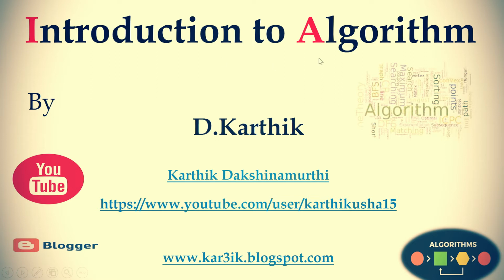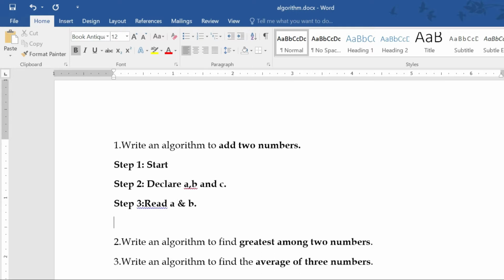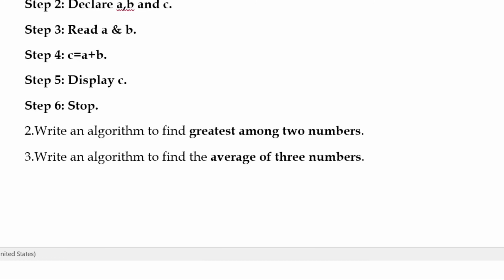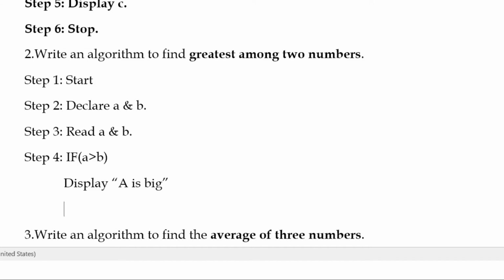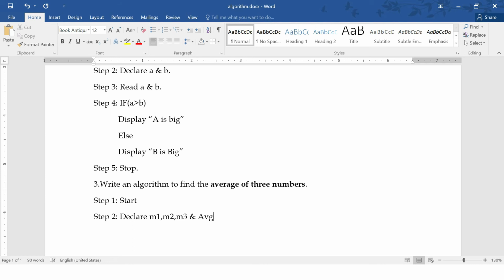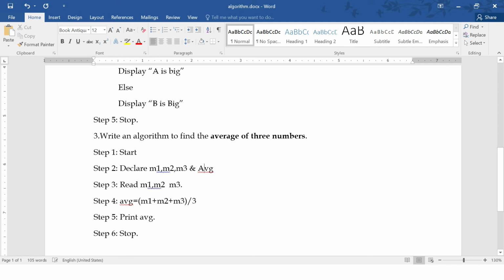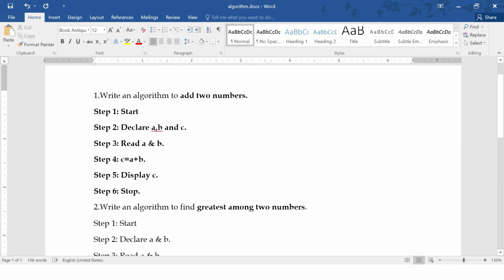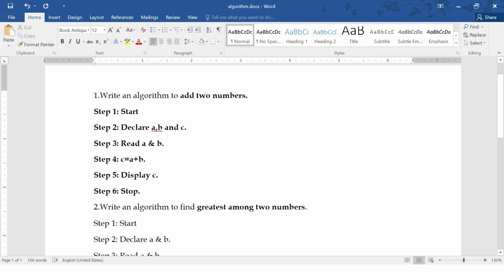#️⃣📢📣Introduction to Algorithms and how to write a simple Algorithm👩💻👨💻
#️⃣📢📣Introduction to Algorithms Computer Algorithms ,#️⃣📢📣 How to write a simple Algorithm👩💻👨💻
# Computer Algorithms,
# How to write a simple Algorithm,
# Write an algorithm to add two numbers,
Write an algorithm to find greatest among two numbers,
# Write an algorithm to find the average of three numbers,
# Example for Algorithms,
# Simple Algorithms,
# Algorithm to add two numbers,
Algorithm to find greatest among two numbers,
# Algorithm to find the average of three numbers,
# Declaring variables in Algorithm,
# Reading the values in algorithm,
# IF condition in computer Algorithm,
# Algorithm using two numbers,
# Algorithm using Three Numbers,
# Exploring Computer Algorithms